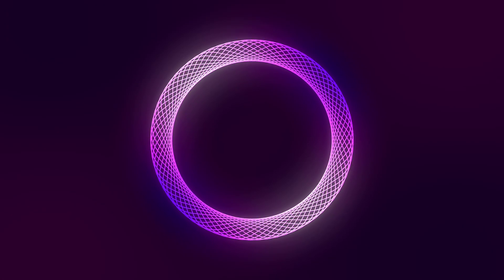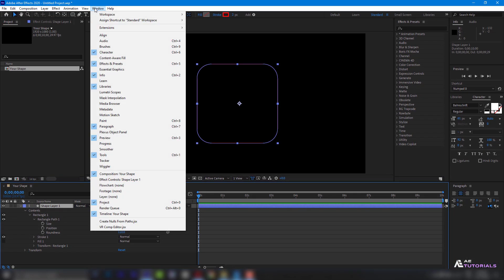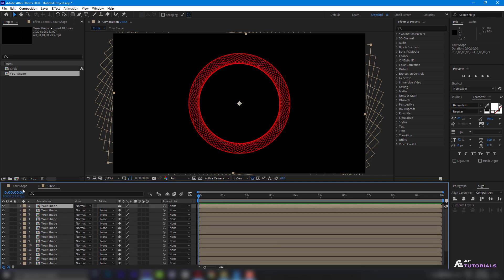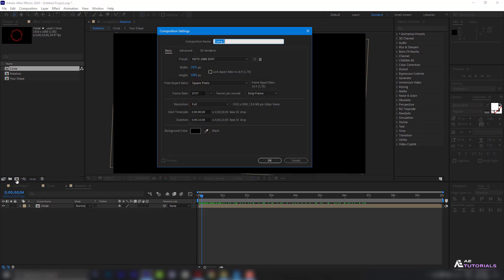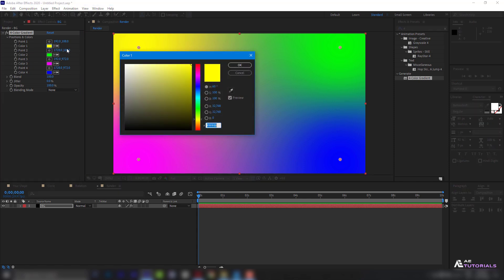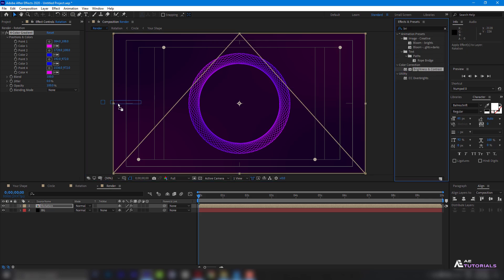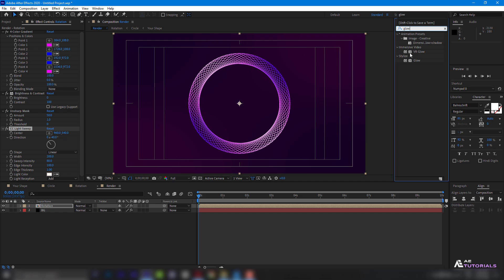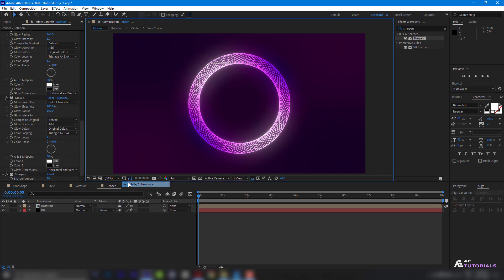How to Animate a Loop Circle in After Effects (Easy Method)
In this tutorial, you’ll learn how to animate a Loop Circle in After Effects using an easy method. I’ll guide you step by step to create smooth looping motion that can be used for loading icons, progress indicators, or modern motion graphics designs!